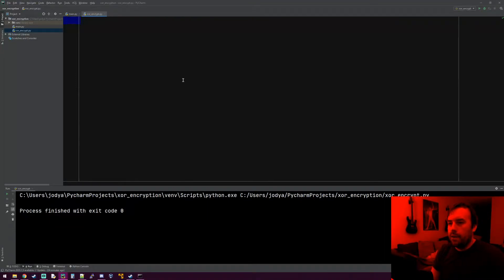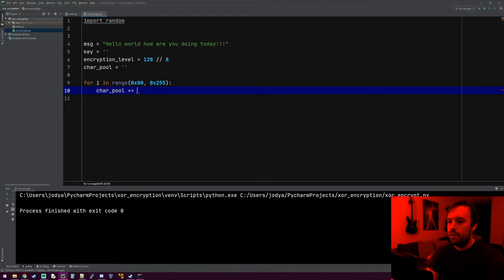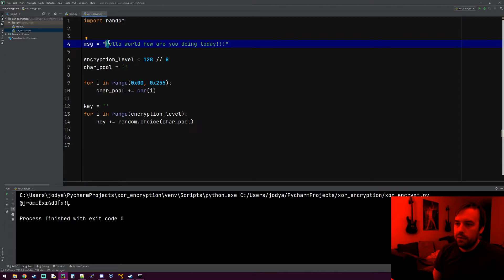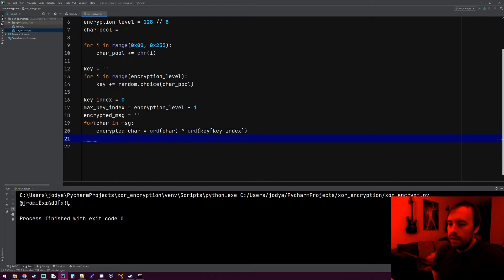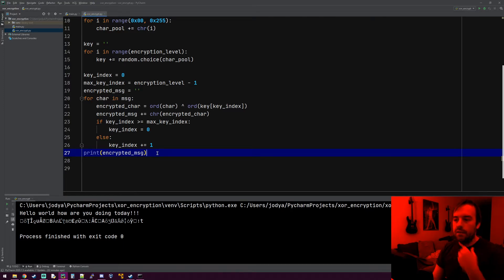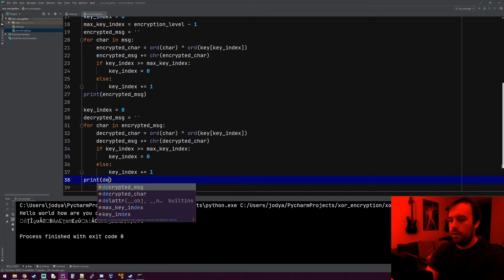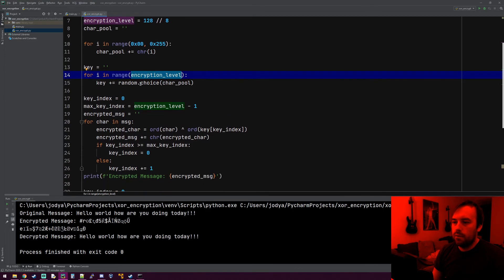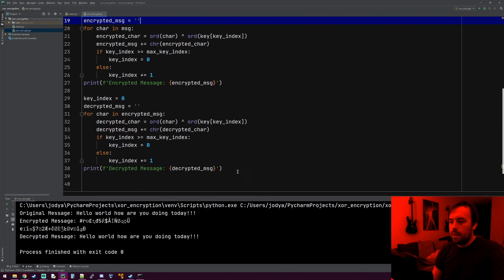Writing Malware with Python Part 9 - Ransomware - Encryption in Python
In this video, we apply what we learned about xor encryption into our python script.